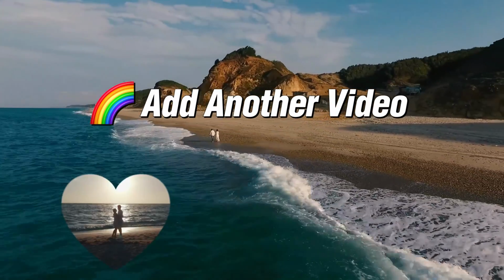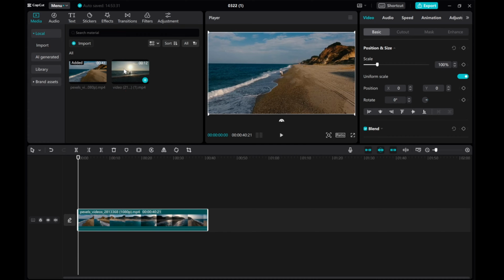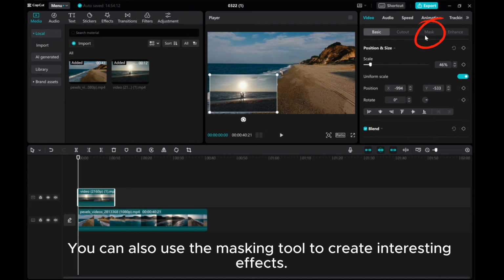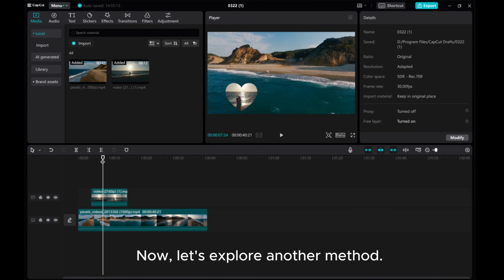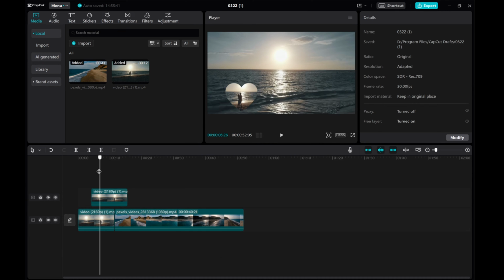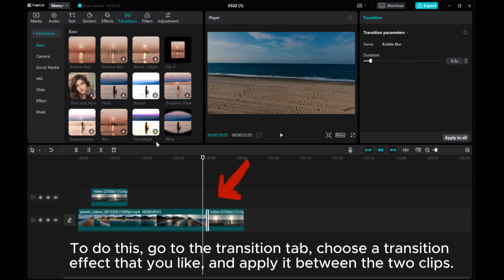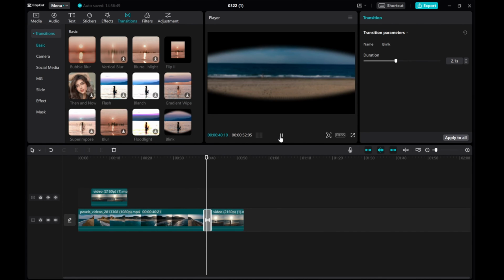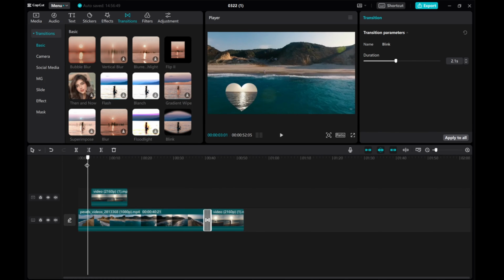How To Add Another Video on Capcut PC | Easy Tutorial for Beginners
Welcome to our beginner-friendly tutorial on how to add another video on Capcut PC!

In this step-by-step guide, I'll show you just how easy it is to incorporate multiple videos into your Capcut projects.